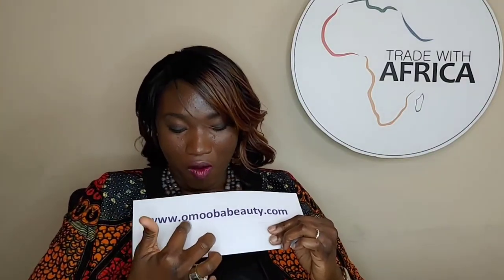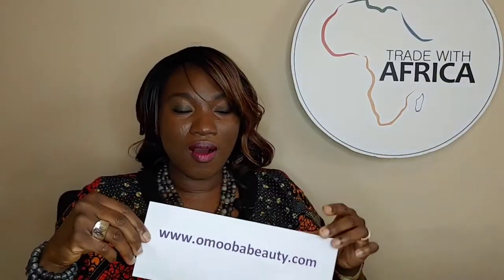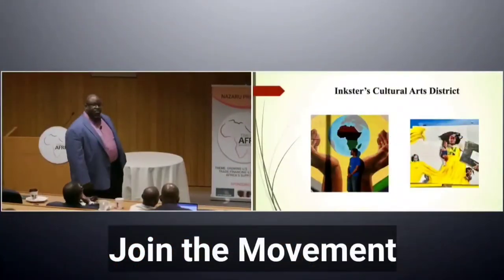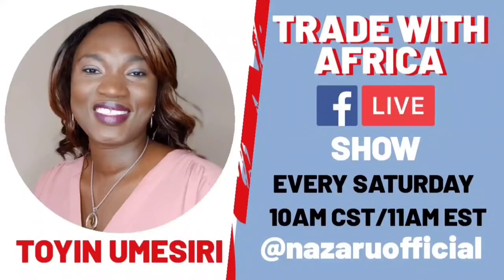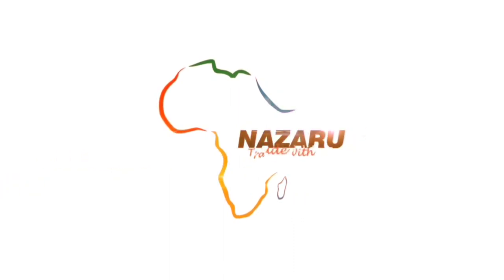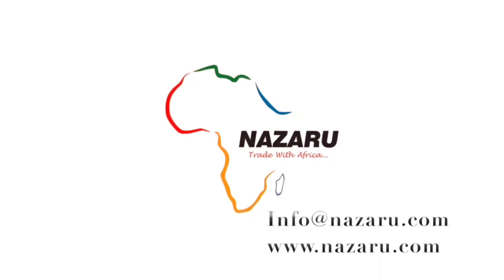Episode 2(b) LIVE SHOW : Manufacturing Opportunities in Africa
Manufacturing in Africa: Opportunities and Challenges